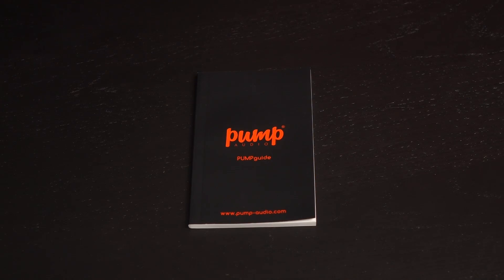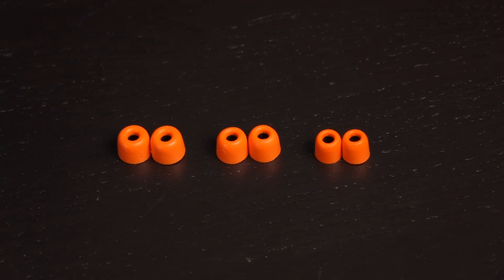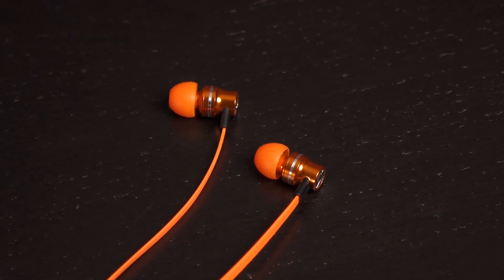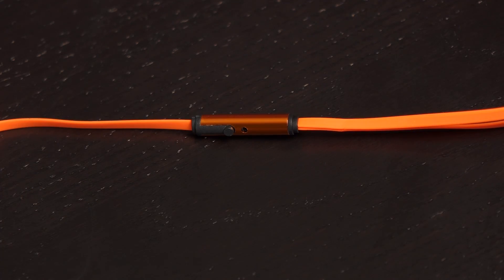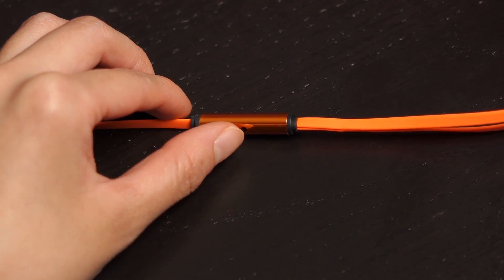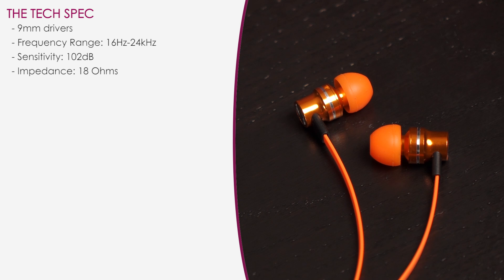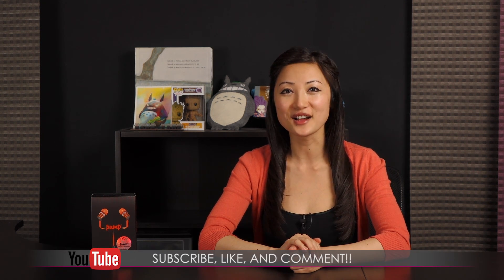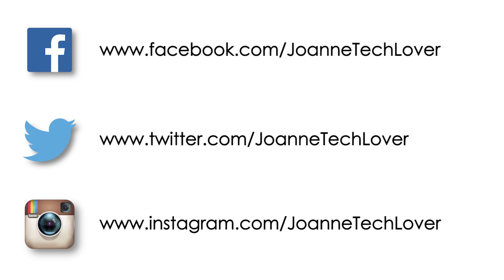Pump Audio V2 Earphones (Orange): Overview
(Link to buy: Pump Audio: Orange V2 Earphones: $99 as of 4/30/2016)

(Link to other Pump Audio gear)

This video features the Pump Audio V2 Earphones (Orange): Overview!

Pump Audio sent me the Orange V2 earphones to look at, and it comes with both silicone & memory foam earphone covers.
They’re encased in water-resistant aluminum, and you get a 5 year warranty.

There’s an in-line mic with single-click control for answering calls, playing music, skipping tracks, and activating voice control.

The V2 earphones are great for people who like EDM, dance music, etc
They’re bass-heavy, and good at blocking out ambient noise.

JTL